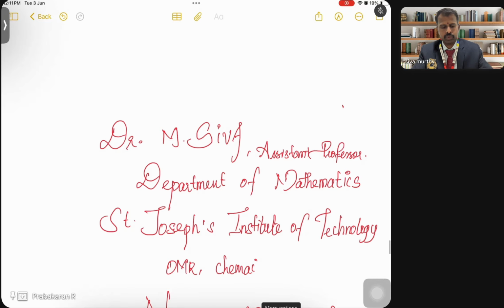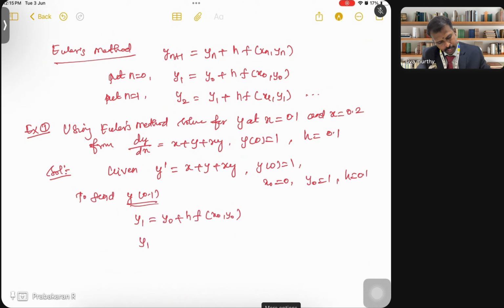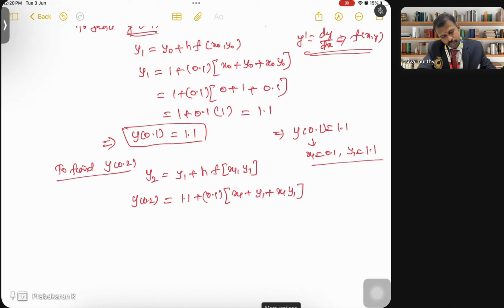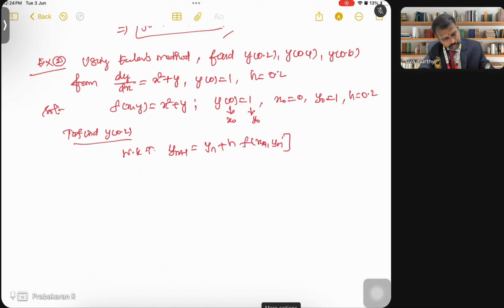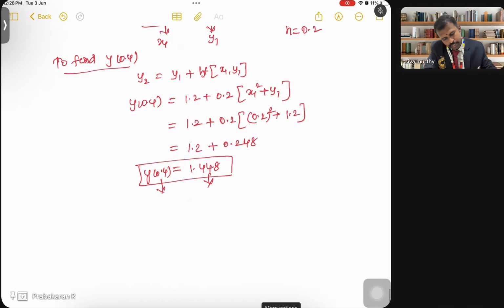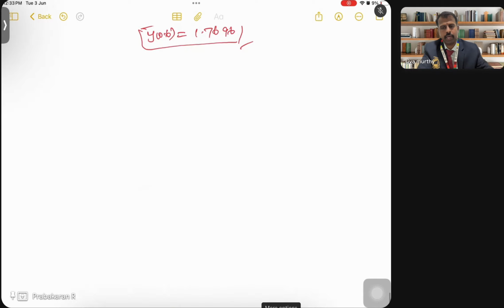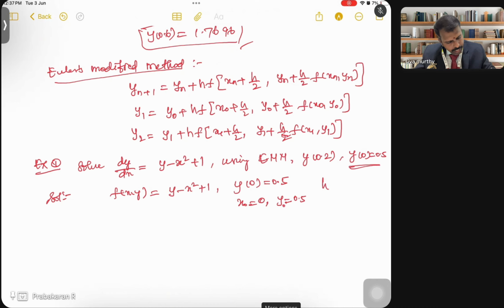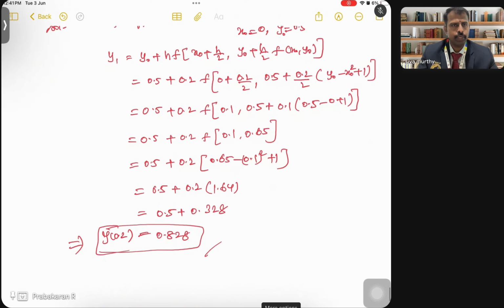Numerical Methods for solving ODE by Euler's method & Modified Euler's Methods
Euler's method & Modified Euler's Methods